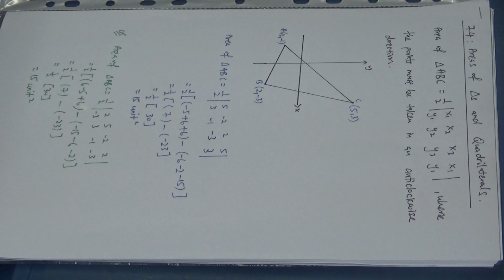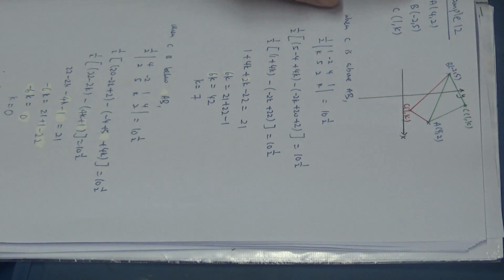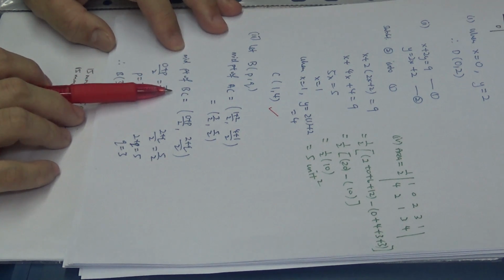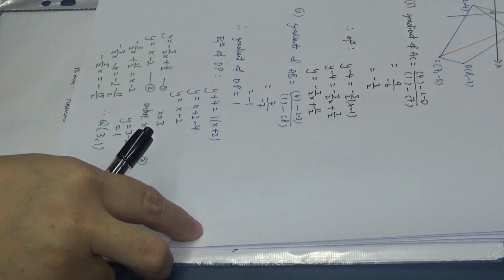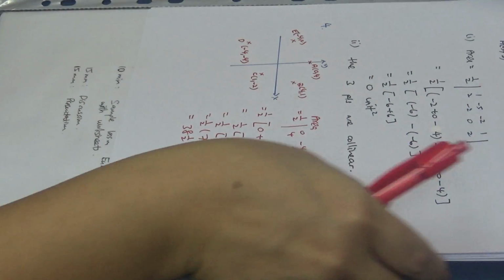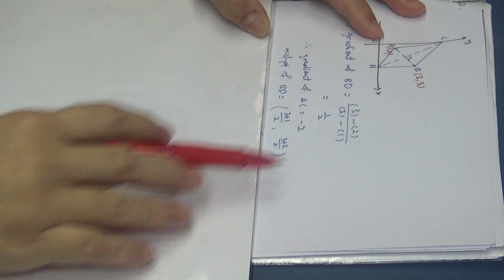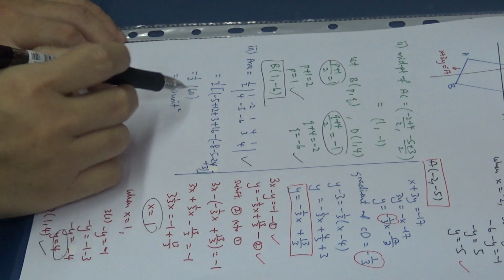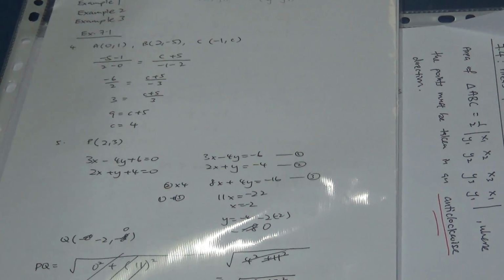AM Chapter 7 : 7.4 : Areas of Triangles and Quadrilaterals